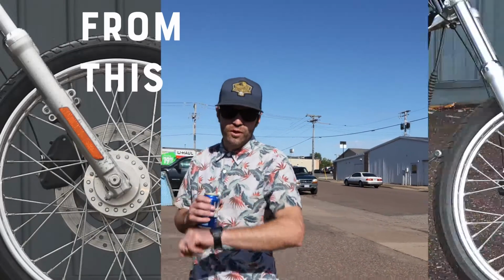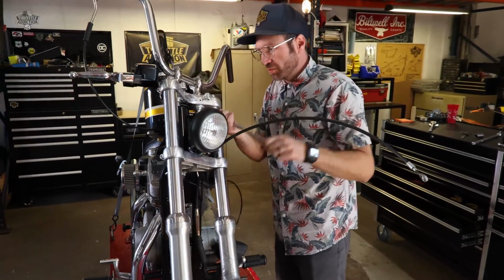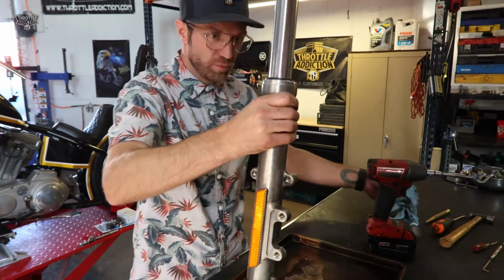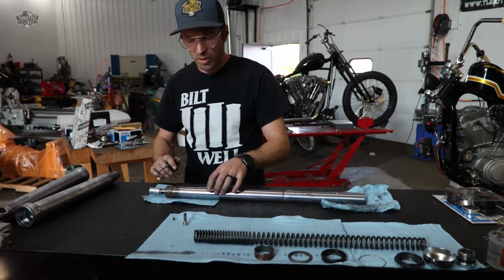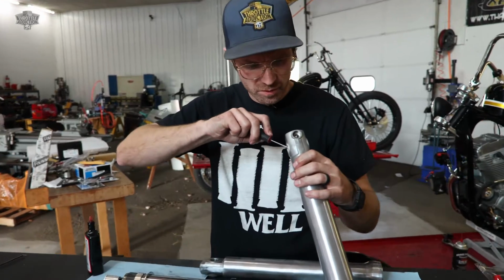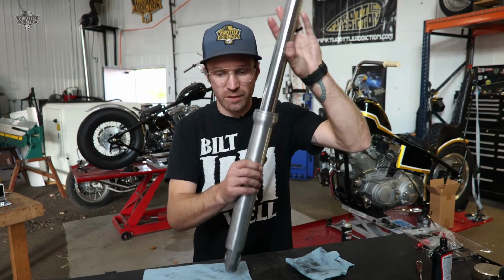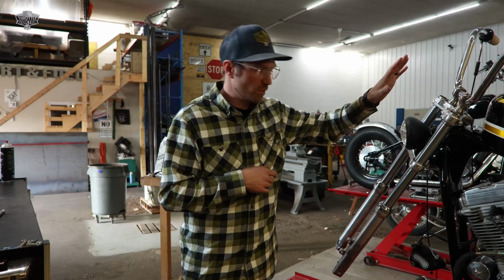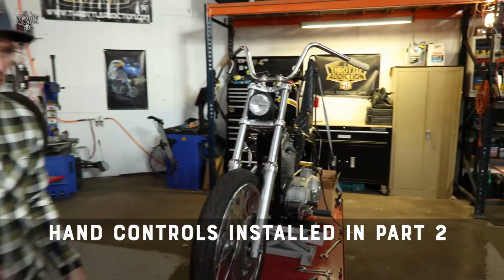Installing Fork Cap Extensions and Removing Fender mounts | Sportster Chopper cleanup Part 1 of 2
Seth shows how to remove the fender mounts from Sportster fork lowers. He also removes the reflectors, rebuilds the forks and installs fork tube extension caps. This is the first half of our two part video series on cleaning up the front end of our Evolution Sportster chopper running Throttle Addiction's Deluxe Sportster Hardtail kit.

0:00 Intro
0:55 Parts List
1:37 Removing Fork Tubes
3:45 Disassembling 39mm Harley Sportster Forks
8:43 Removing Fender Mounts
9:35 Rebuilding 39mm Harley Sportster Forks
18:55 Installing Fork Extension Caps
22:21 Putting the Wheel Back on